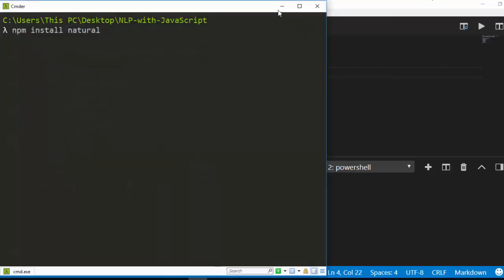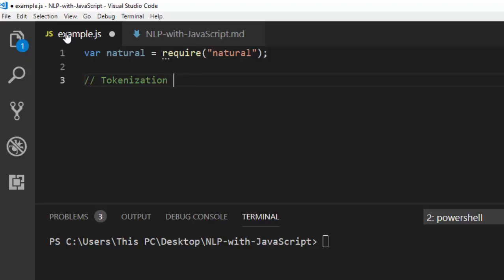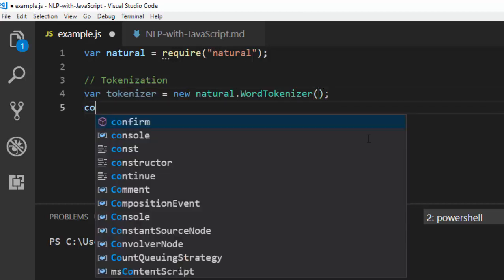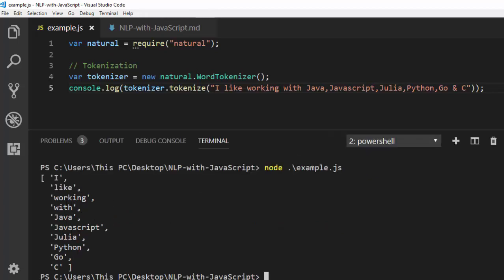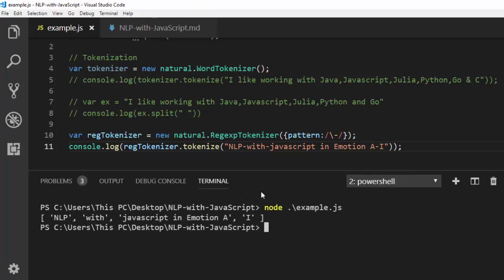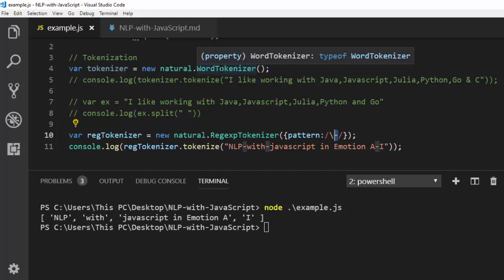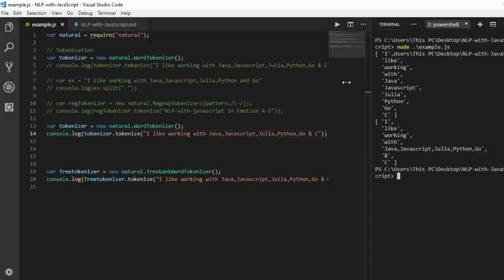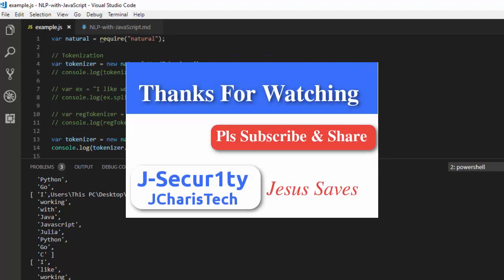NLP with Natural.js - Tokenization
Natural Language Processing with Natural.js (JavaScript)
In this tutorial we will learn about tokenization in javascript using Natural.js and Nodejs.

Installation
npm install natural

J-Secur1ty JCharisTech